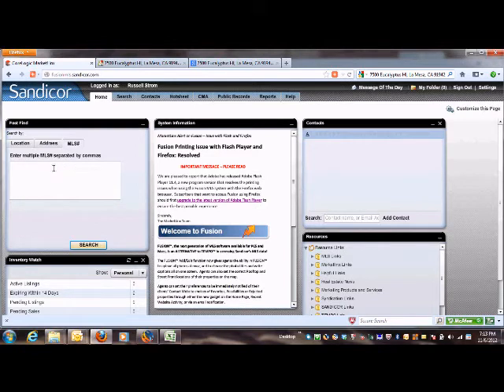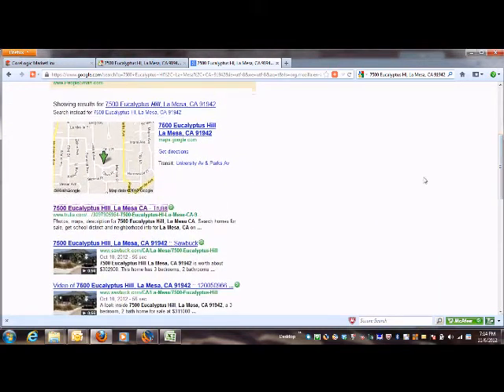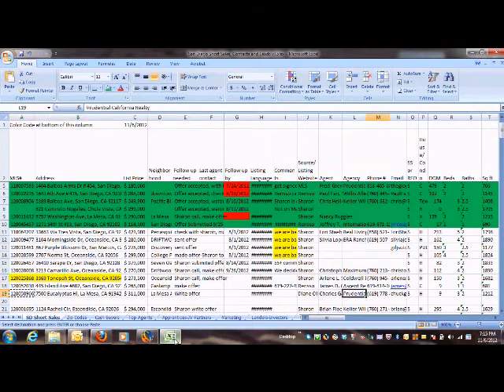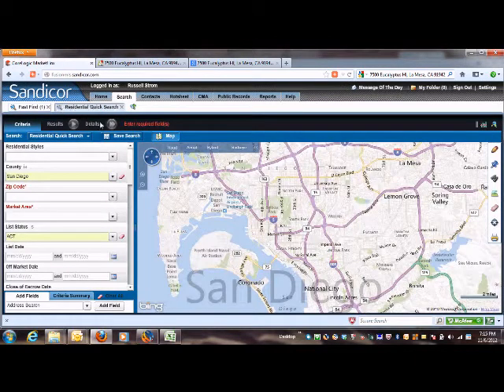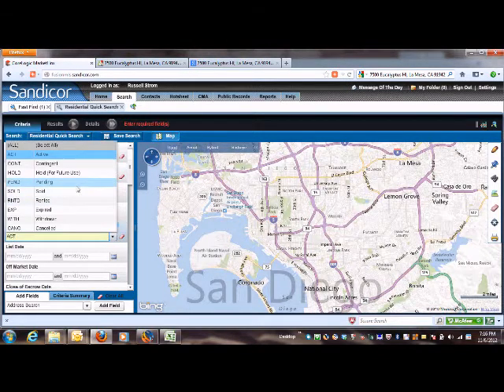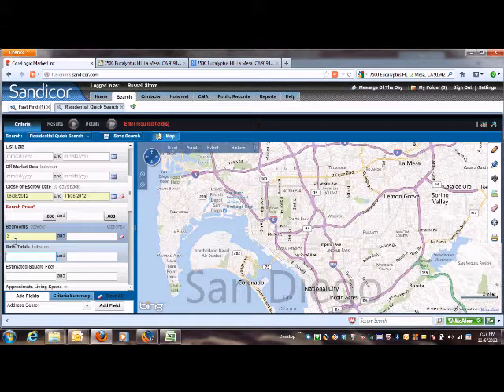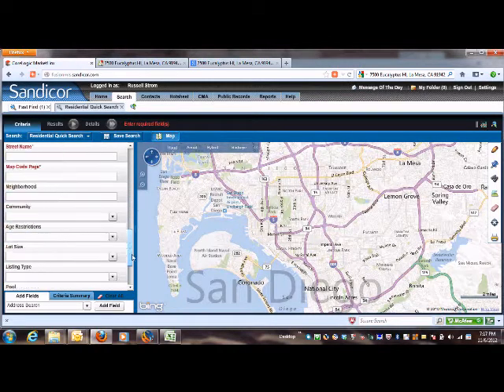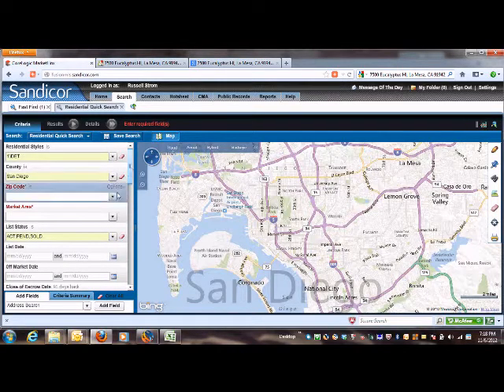Comps Part 1